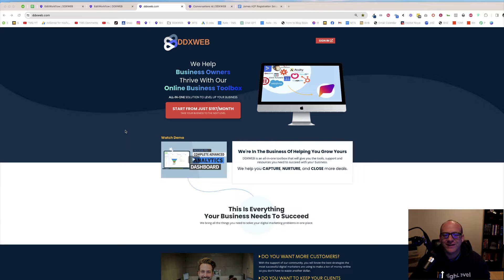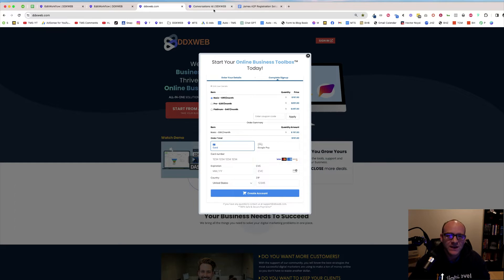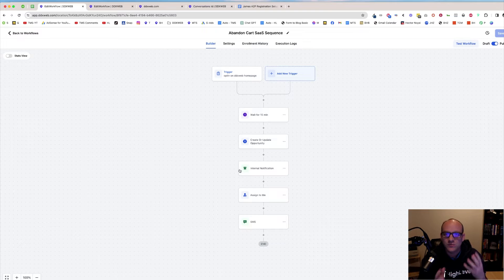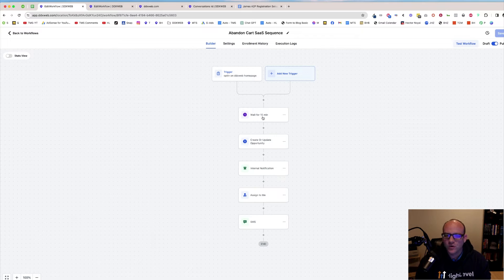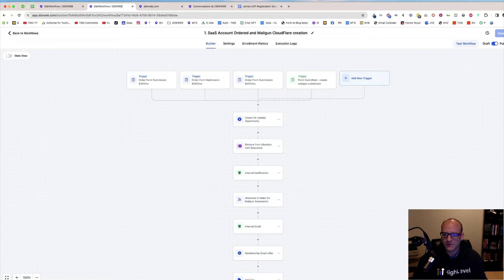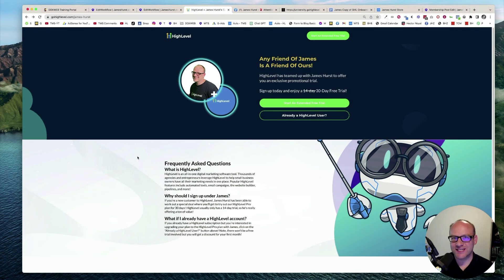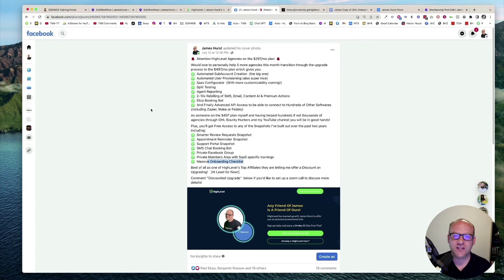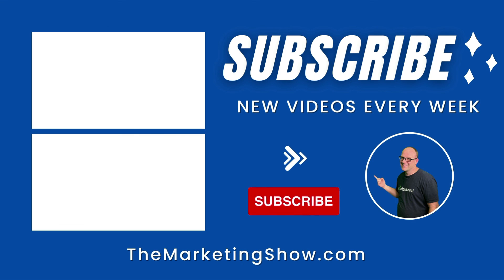Recover Lost Sales using HighLevel Abandon Cart Automations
Learn how to setup an abandon cart sequence on HighLevel in under 6 minutes!

✅ Split Testing
✅ Agent Reporting